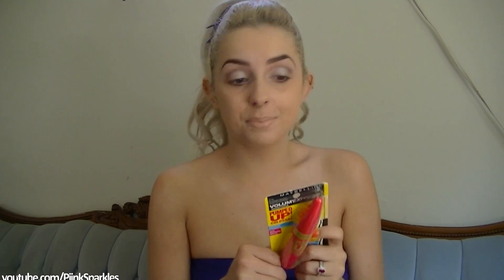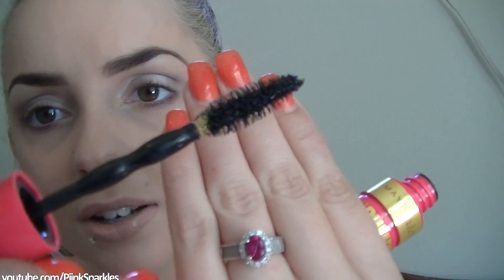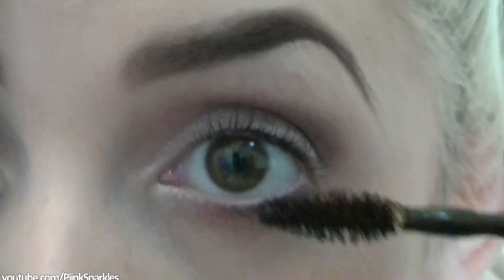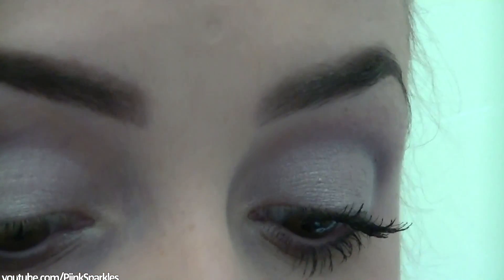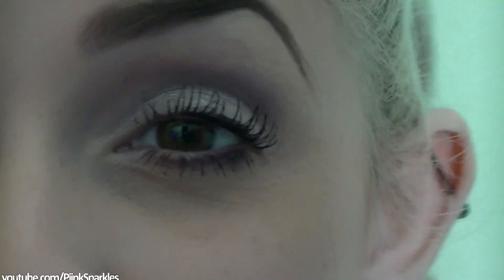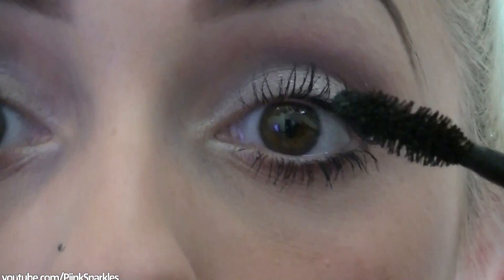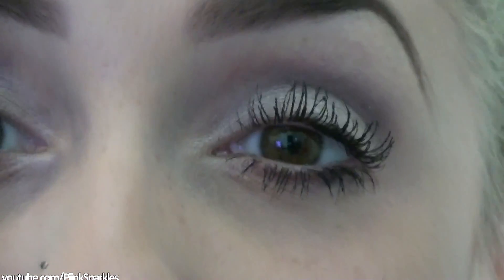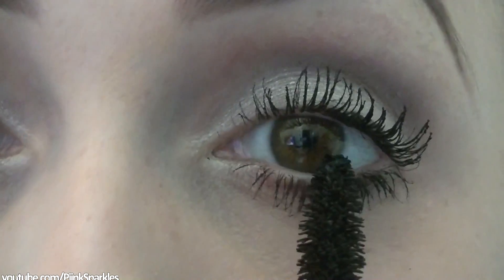Pumped Up! Mascara First Impressions!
♥ Music Credit ♥
For The Awesome Music Check Out:
Songs - Lives Skripstrumental

Saskatoon, SK
S7H 5P1